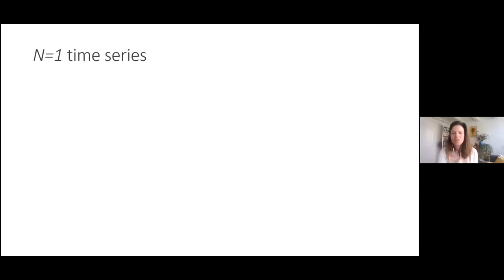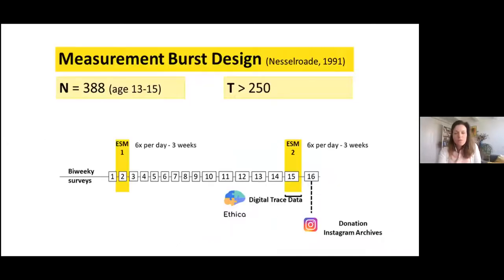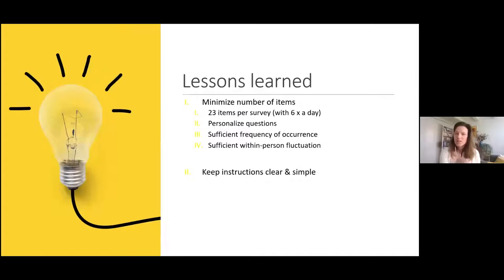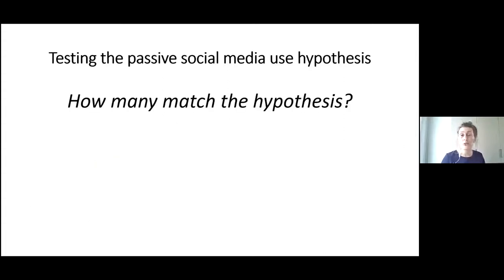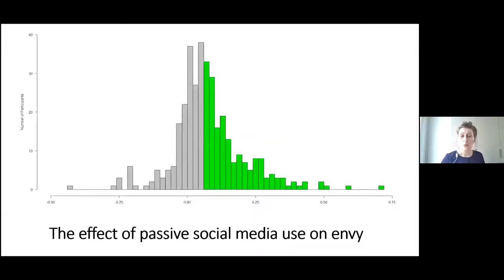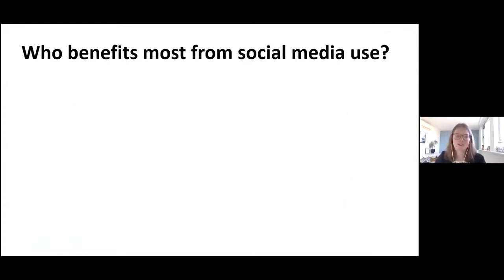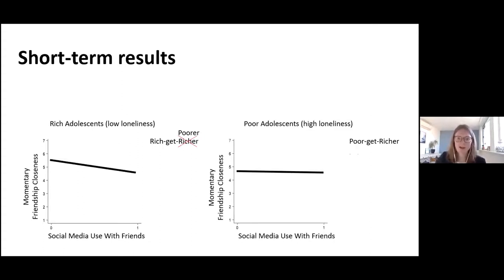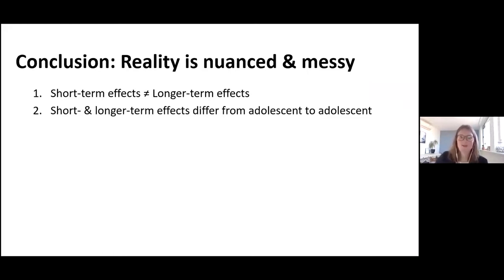Project AWeSome Spring Webinar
In the Spring webinar, we will dive further into the methodology of experience sampling research. And we will also introduce a novel N=1 way to conduct moderation analyses.

Presentations
Patti Valkenburg: Welcome & introduction

Irene van Driel
From qualitative interviews to quantitative N=1 time series: The design of project  AWeSome

Ine Beyens
Social media, envy, inspiration, and enjoyment: An N=1 moderation analysis

Loes Pouwels
Social media and friendship closeness: An N=1 investigation of the rich-get-richer and poor-get-richer hypotheses

Discussant: Professor Joe Walther, Mark and Susan Bertelsen Presidential Chair in Technology and Society and Director of the Center for Information Technology & Society at UC Santa Barbara